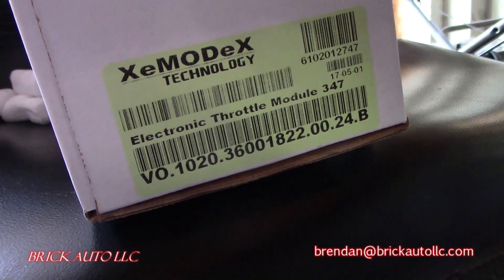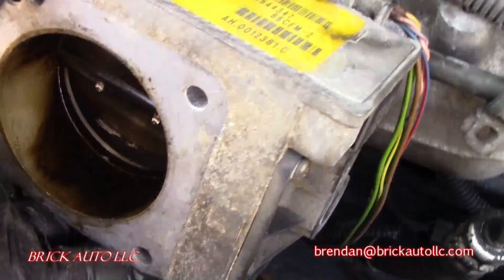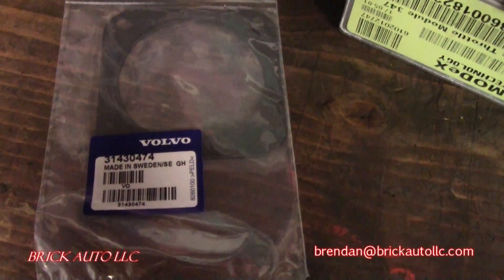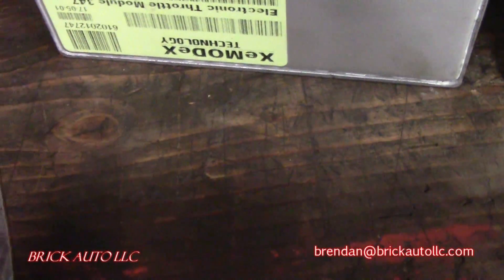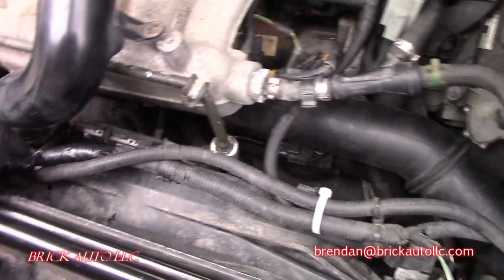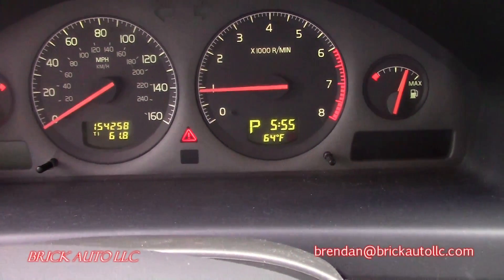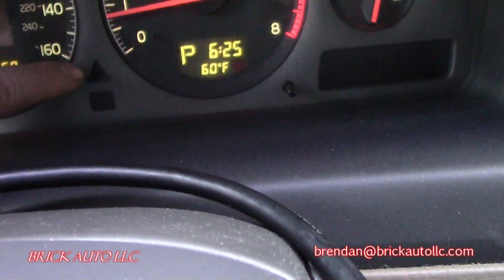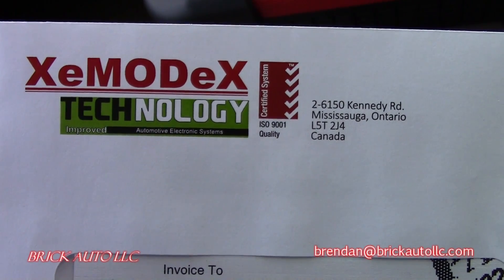2001 Volvo V70 Turbo ETM Replacement 5 cyl 2.0 (also S80 01-06, S60 01-09 and V70 00-07)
Replacement and testing of a 2001 Volvo turbo ETM - This is the replacement of the ETM (Volvo's term for 'drive by wire) electronic throttle module.  There is an extended warranty (10 yrs or 100k I believe) but this vehicle already had it replaced once (yellow label) and is over the 10 yr / 100k mile mark.

After replacing this with a new (pre-programmed) module and resetting every vehicle module - it runs great!

This is the 5 cylinder B5204T5 2.L straight five turbo in Volvo S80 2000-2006, S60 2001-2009, V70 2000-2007